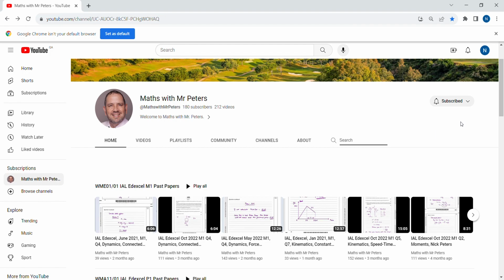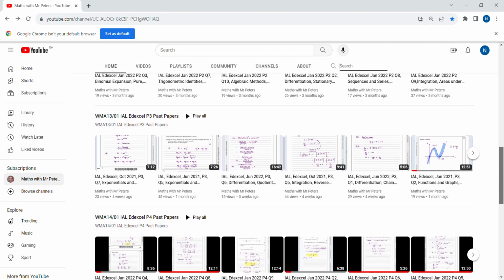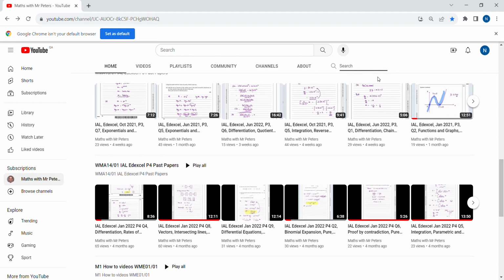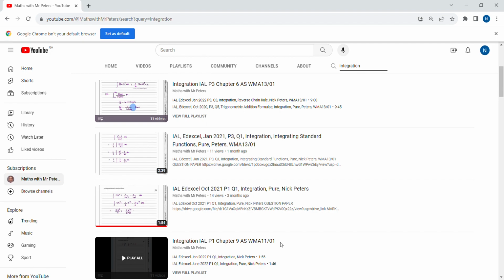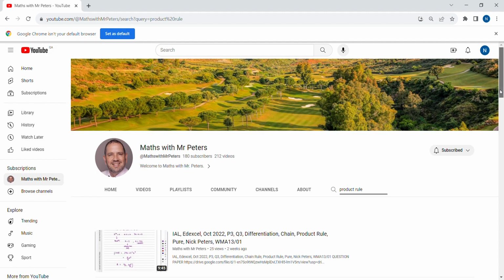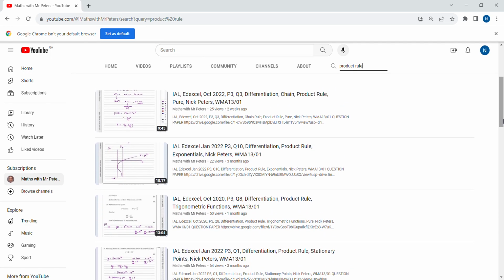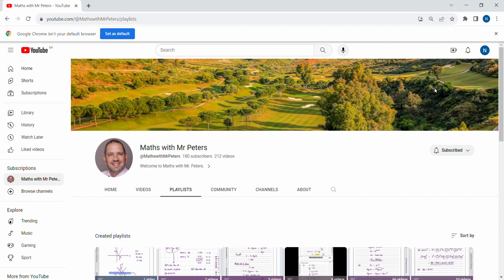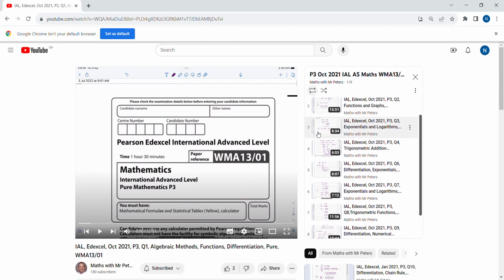Maths with Mr Peters Welcome Video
This video shows you how to navigate around the channel and find what you are looking for.
The link below shows you how to search if using an ipad or mobile rather than a PC: